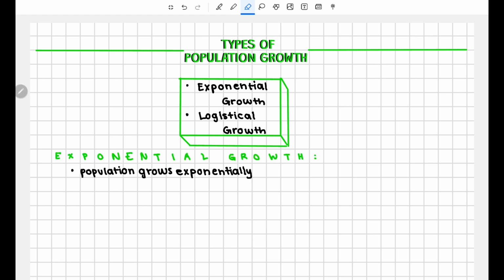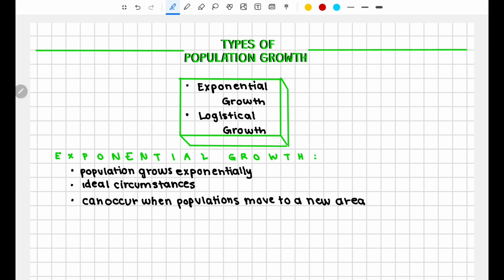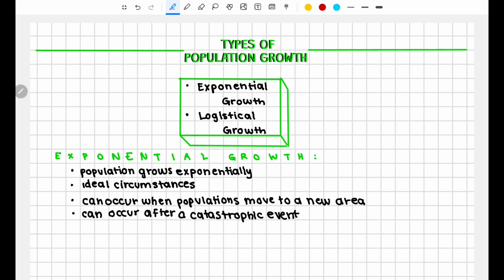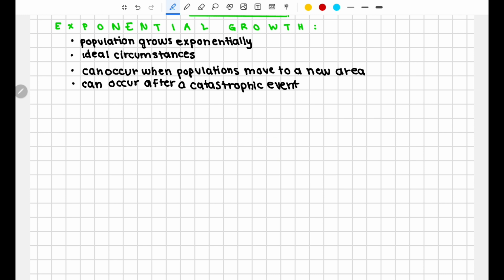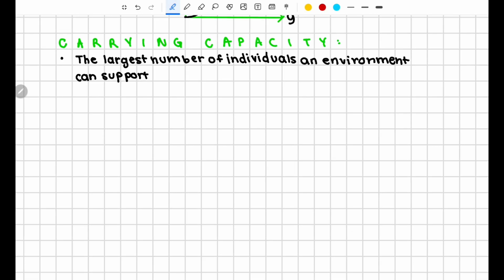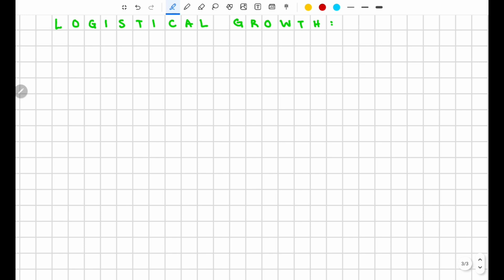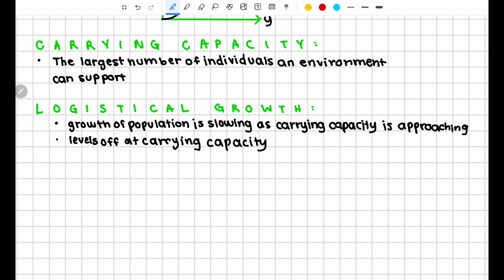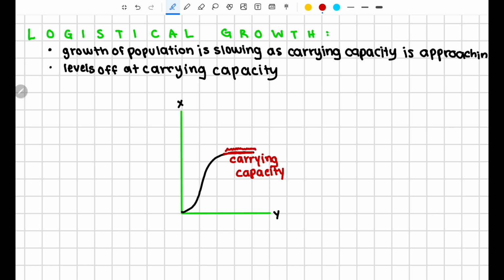Types of Population Growth-Science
In this video, I walk you through exponential and logistical growth.